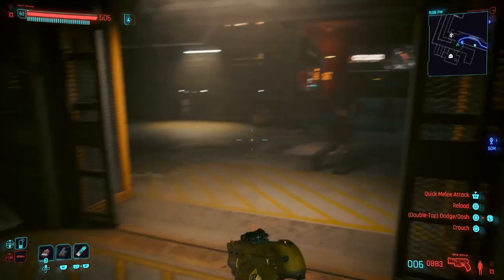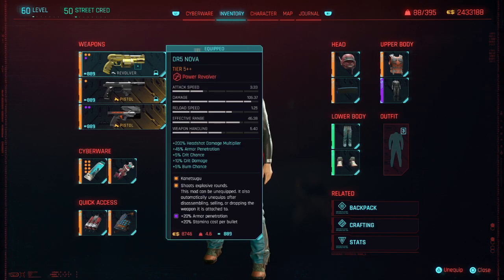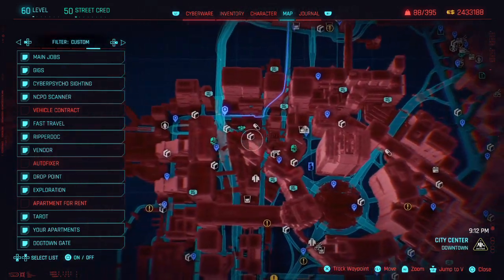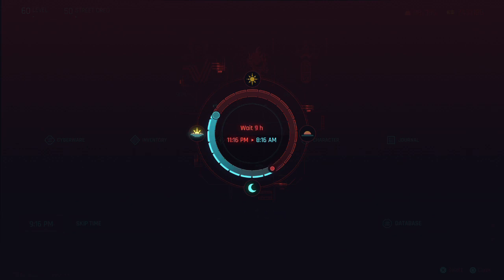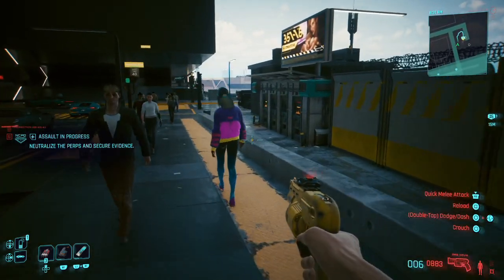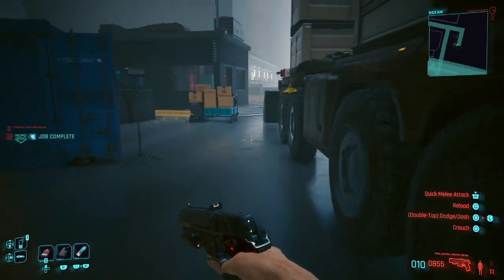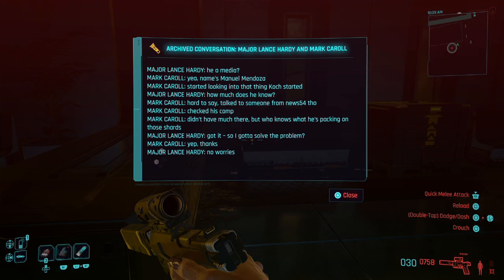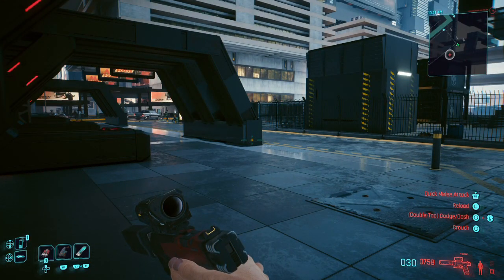Cyberpunk 2077 (2.0) Pt. 167 - Downtown NCPD Pt. 1 - Doing Some Gun Testing